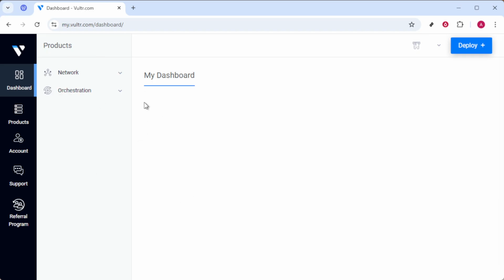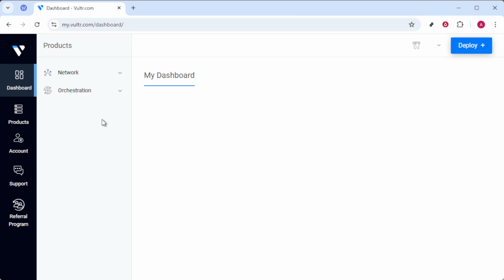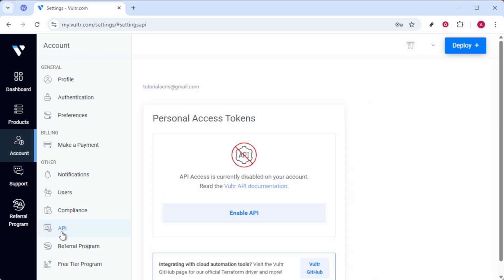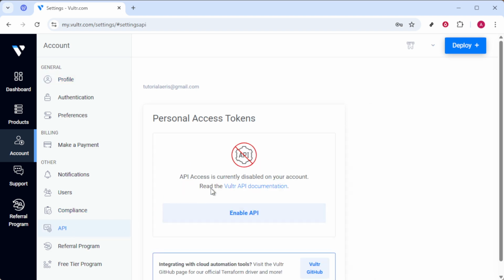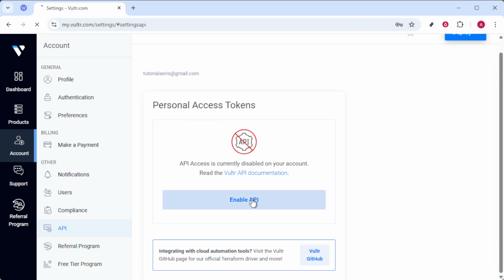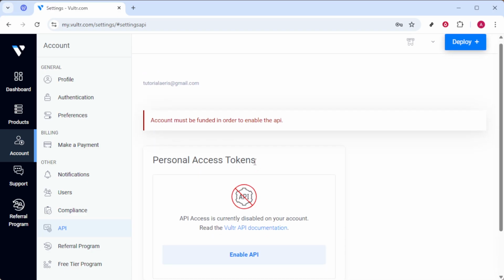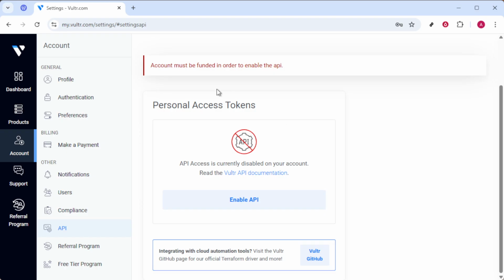How To Use the Vultr API With Python (Automation Guide)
🤖 How To Use the Vultr API With Python (Automation Guide) | 2025 Tutorial 🤖

Want to automate your Vultr cloud management with Python? In this step-by-step 2025 guide, you’ll learn how to use the Vultr API with Python to create, manage, and monitor your cloud servers automatically.

✅ What You'll Learn in This Video:
- How to generate and use your Vultr API key
- Installing and setting up the Vultr Python SDK
- Automating server creation, deletion, and monitoring
- Managing DNS records and backups via API
- Best practices for secure API usage and error handling